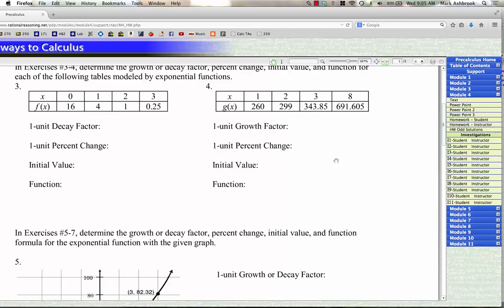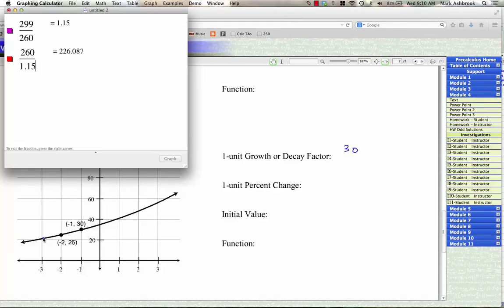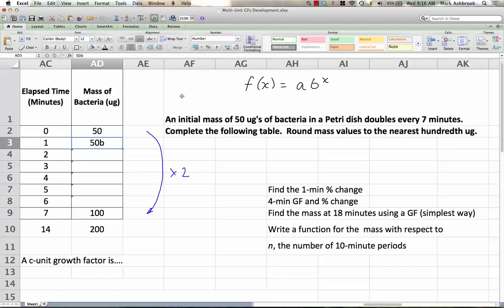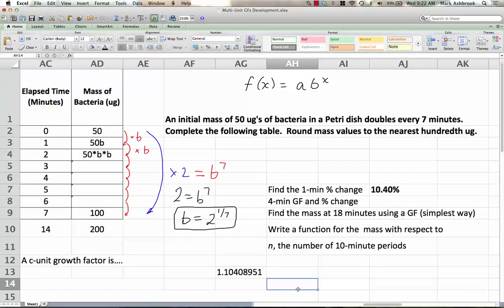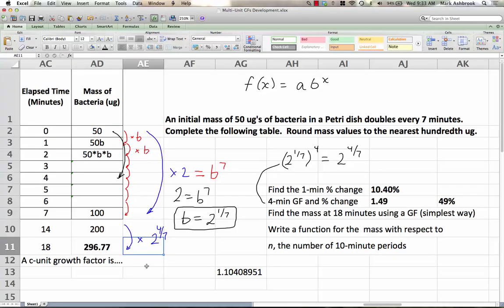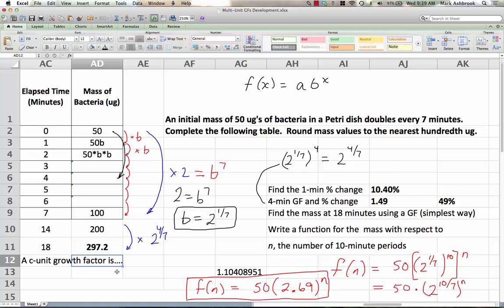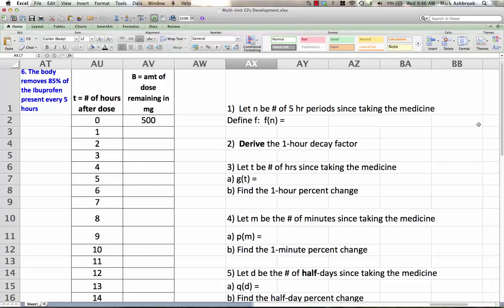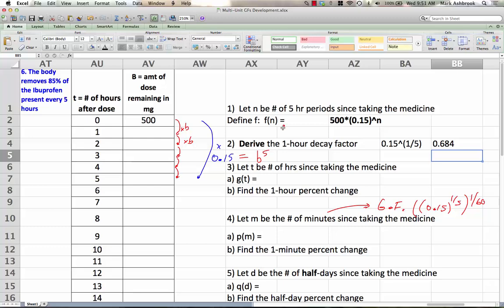MAT 171 Wed Oct 1: Multi & Partial Unit Growth Factors